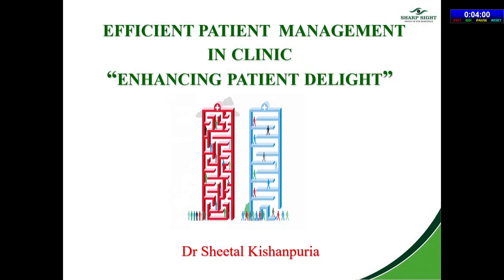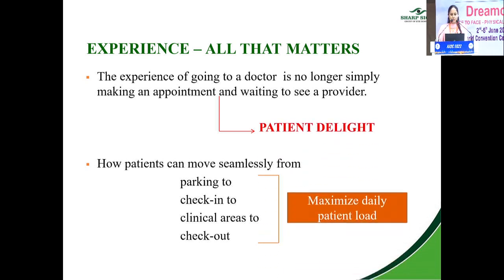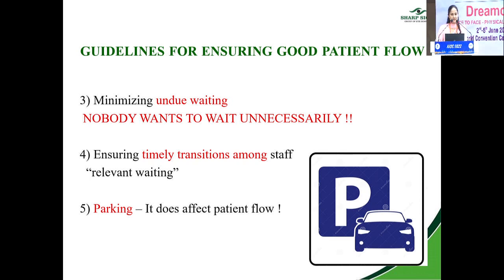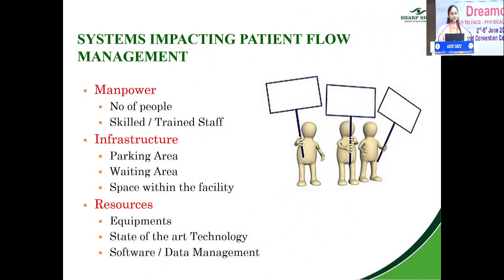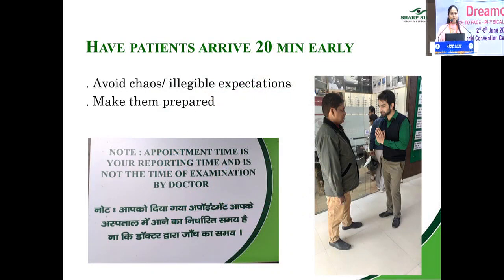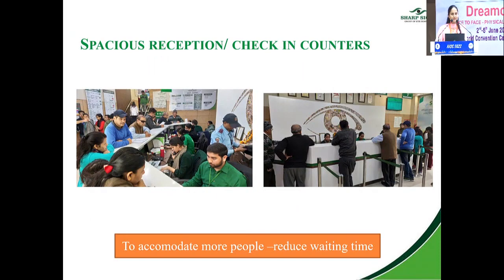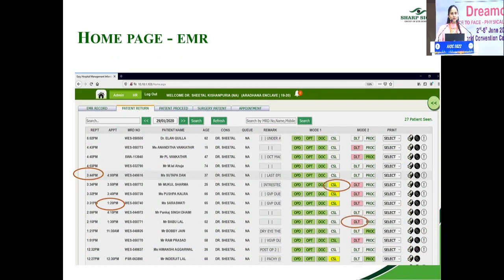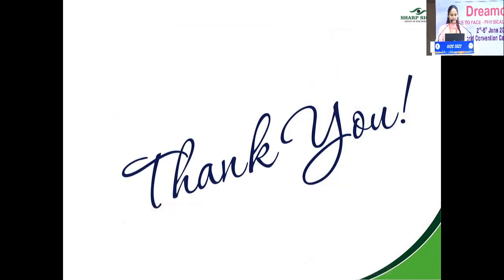AIOC2022 GP10 topic Dr SHEETAL KISHANPURIA Efficient patient management in clinic enhancing patie